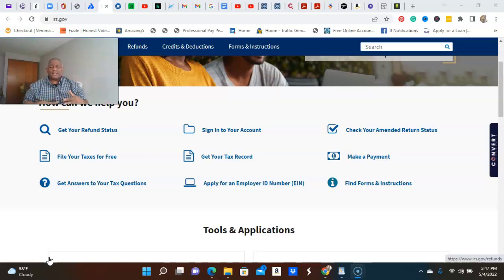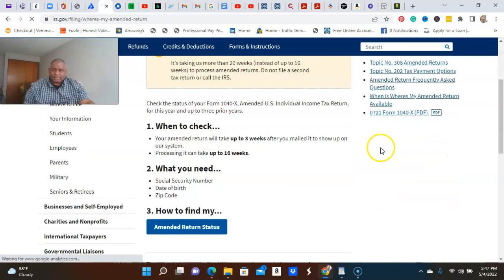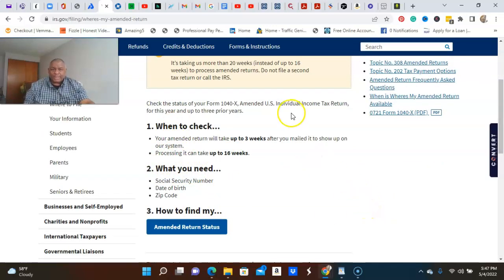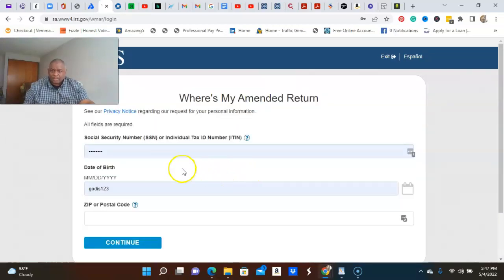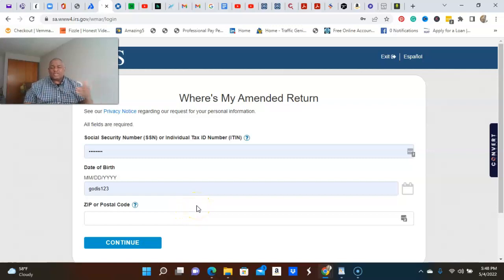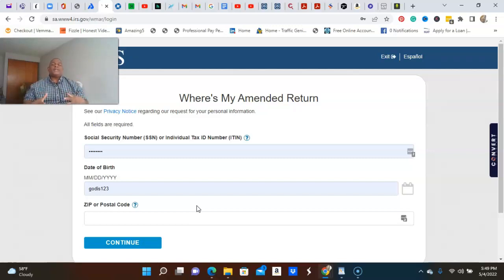1040X Amended return 2021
1040X Amended return 2021 can be e-file this year but no direct deposits are allowed. The challenge with preparing 1040X amended returns is if you didn't originally prepare the return then you will have all the information that was used to prepare the return by the first preparation.

Book a free 30-minute call if you are interested in starting your own tax preparation business. The two other booking calls are paid calls.

How awesome would it be to learn how to prepare your own tax returns. This tax preparation course covers 1040 only tax returns. To learn more you can you the booking link a choose the free coaching for tax pros option in the above web address.

THOMAS G LEDFORD INCORPORATED
THOMAS G LEDFORD ASSOCIATES
THOMAS G LEDFORD